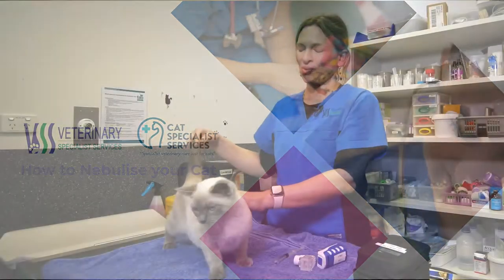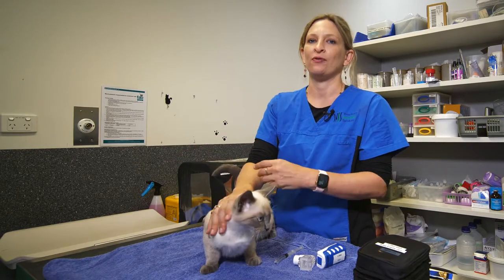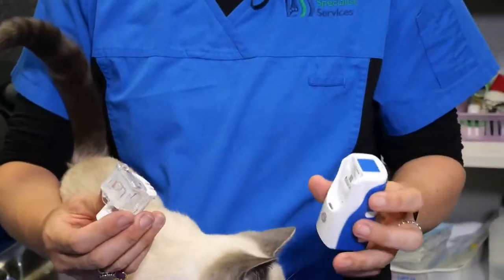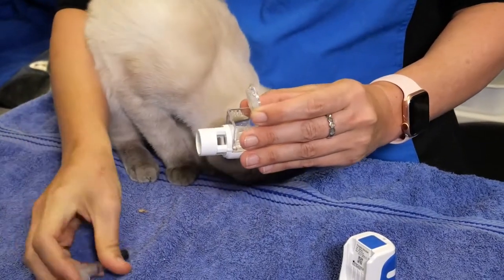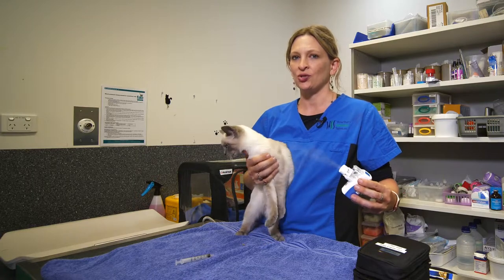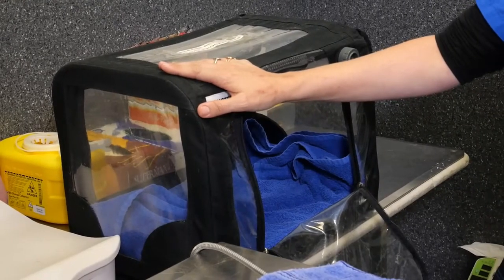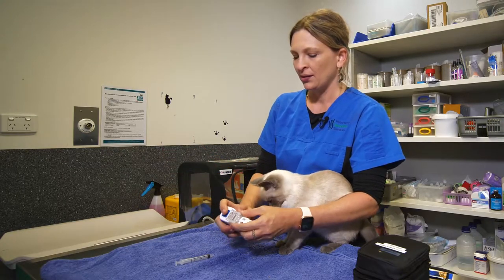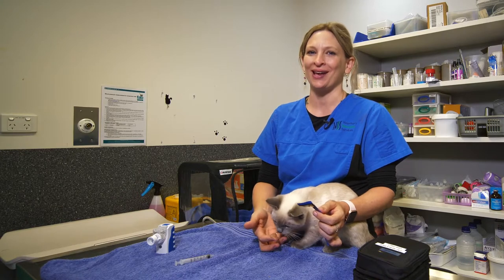How to Nebulise your Cat